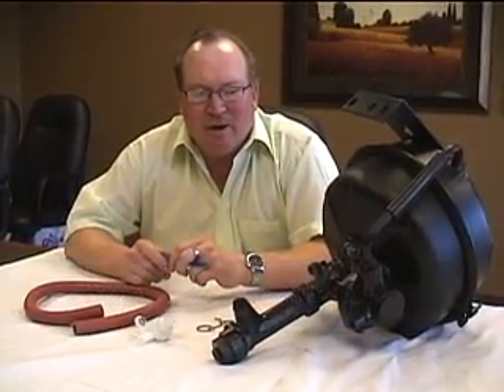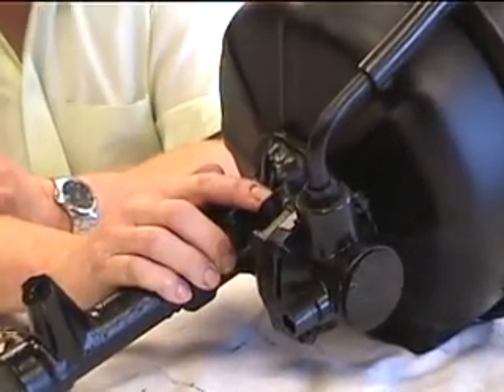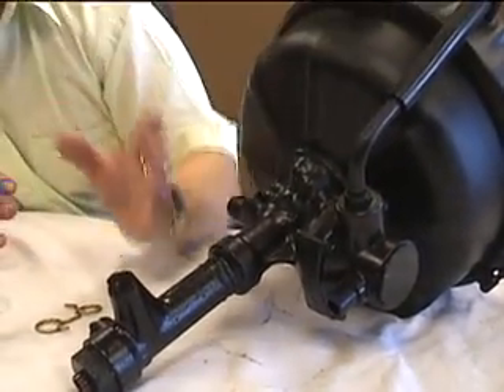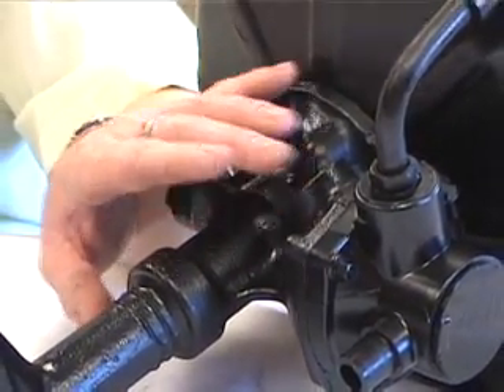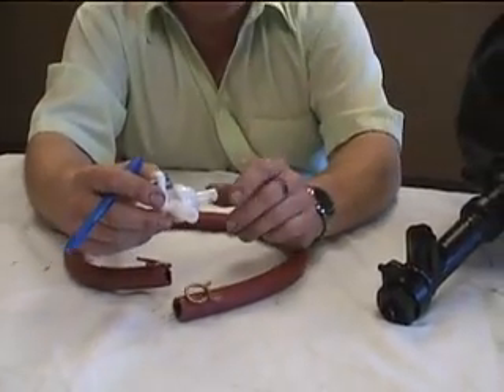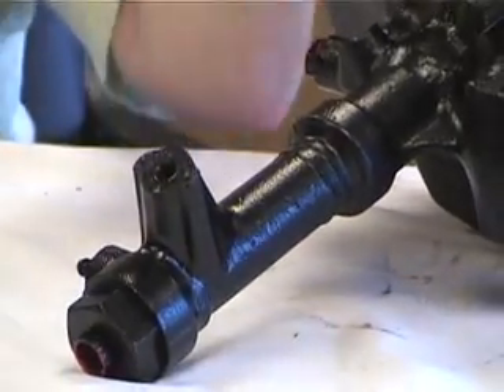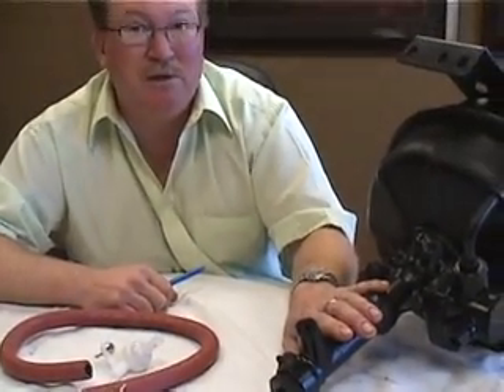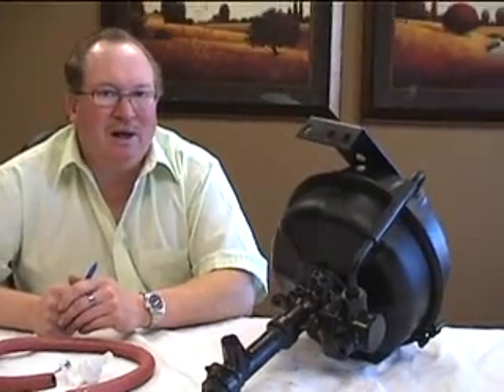Hydrovac Installation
Learn how to install and test a Hydrovac brake booster and master cylinder on older heavy vehicles.